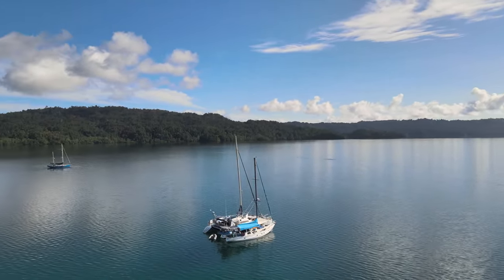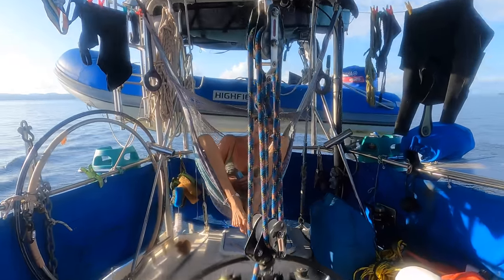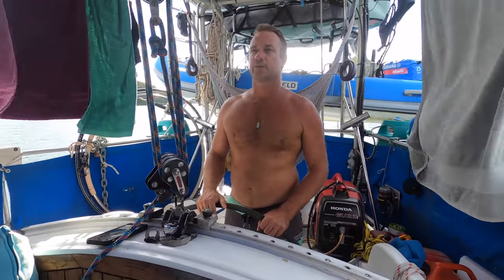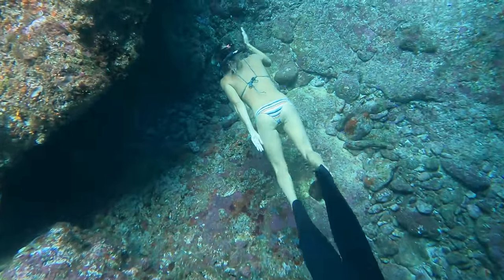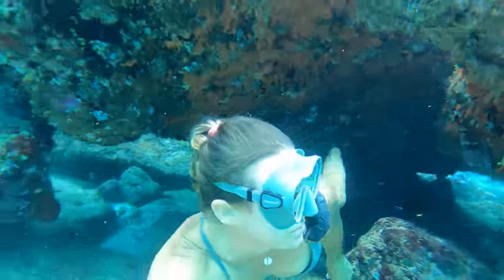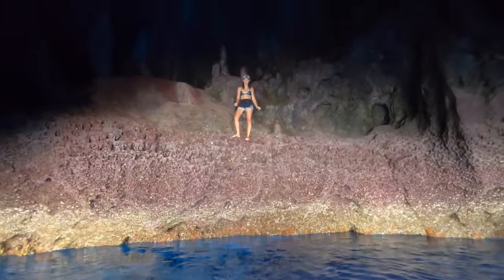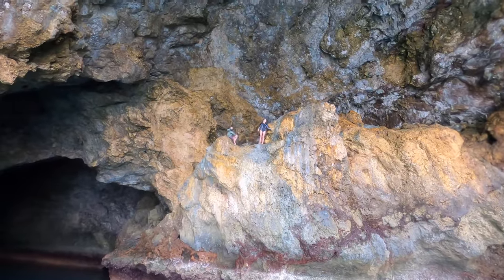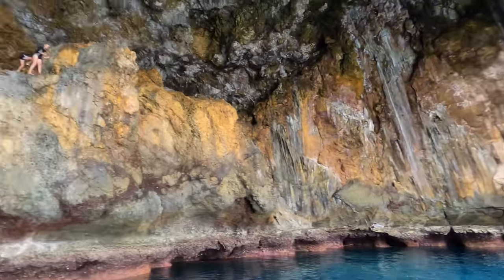Is this the bluest of water in the WORLD?finding Caves in Raja Ampat | Episode 268 | Sailing Catalpa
This episode We explore parts of the wayag Islands we have never seen finding hidden gems, under water caves and the bluest water 💦